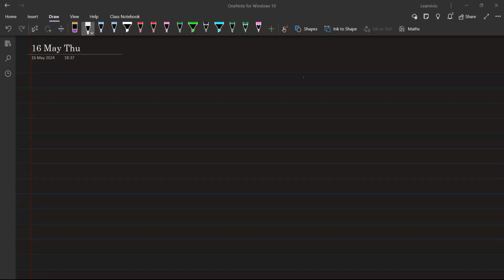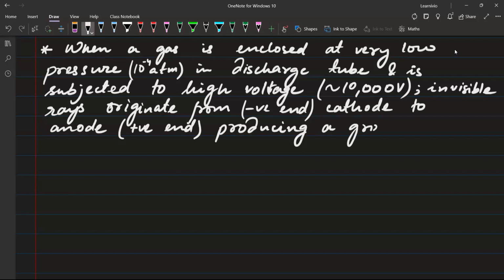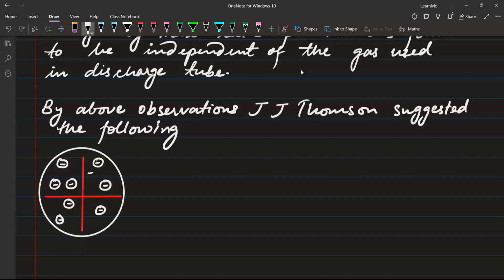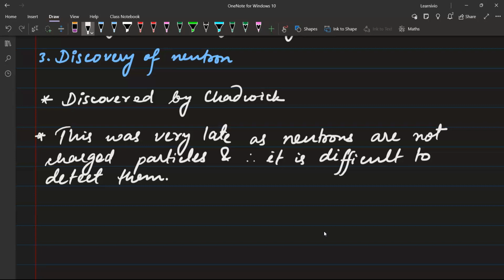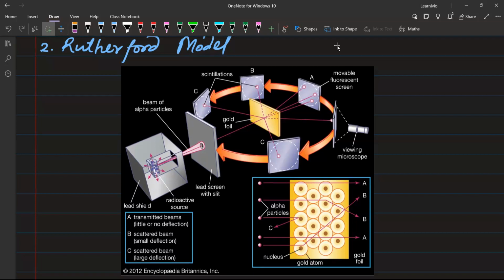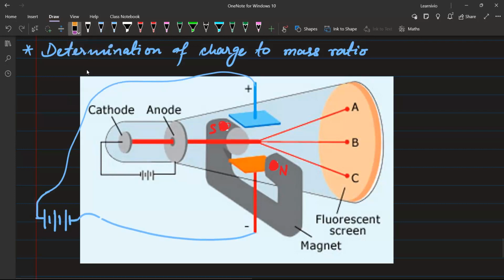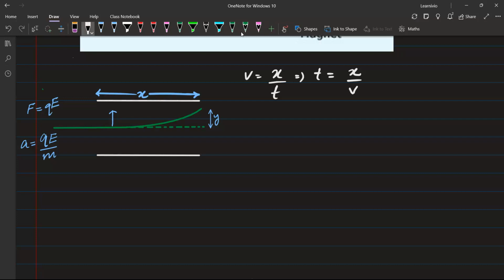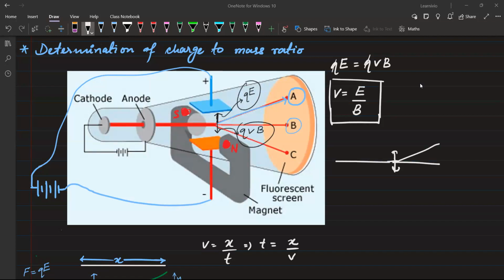Learnivio | Chemistry Lect 11th CBSE C1 16-05-2024